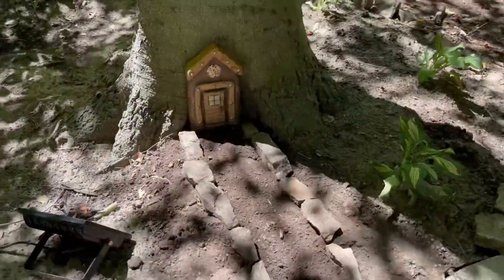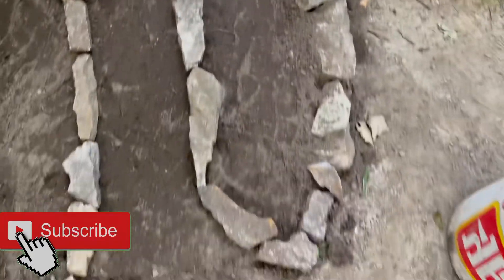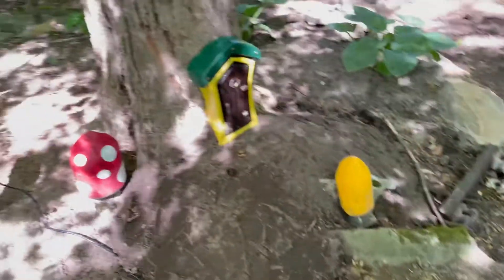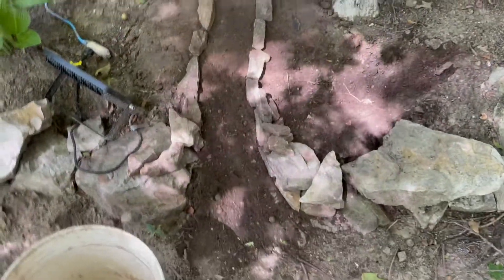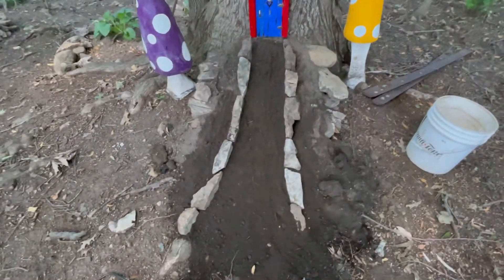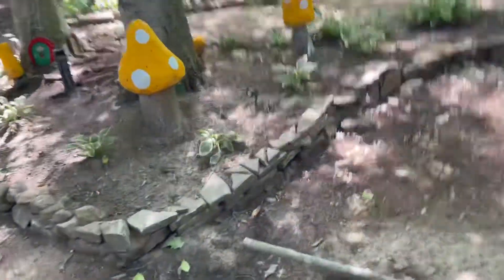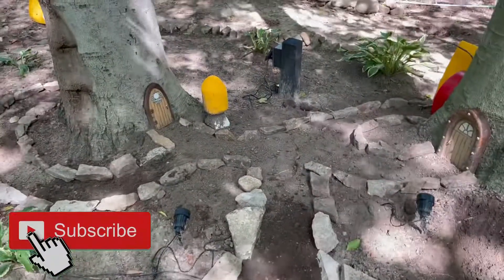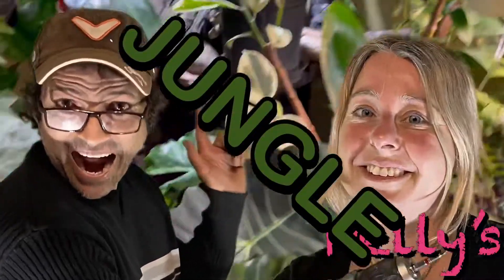Building Gnome / Fairy paths. WOW WHAT A DIFFERENCE! It’s starting to come together